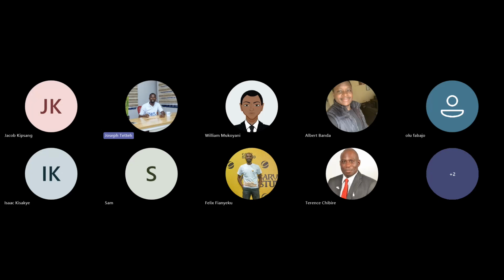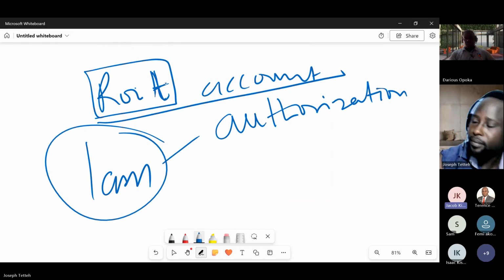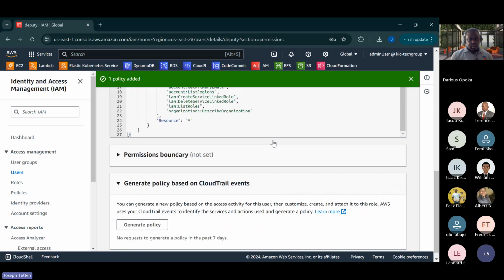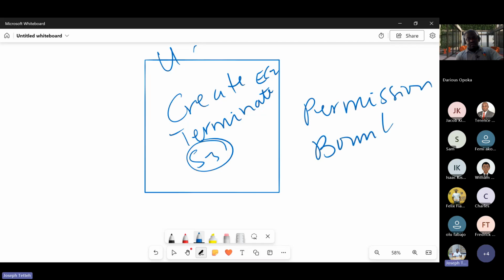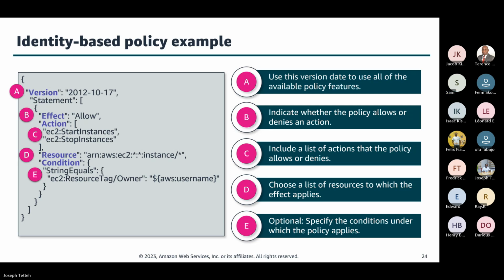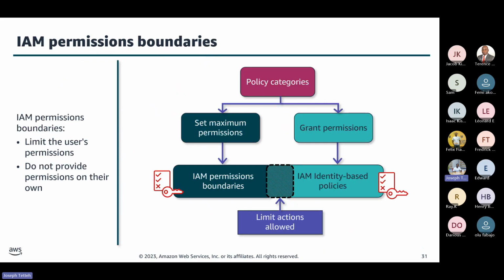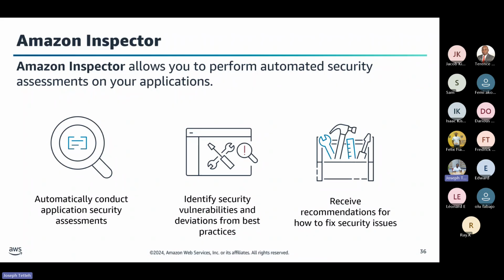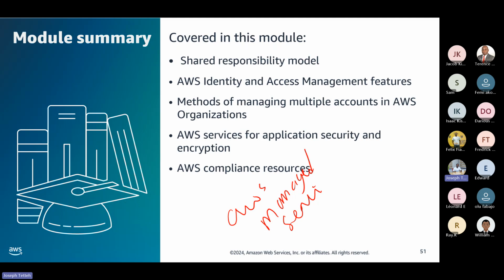Security, Identity and compliance I